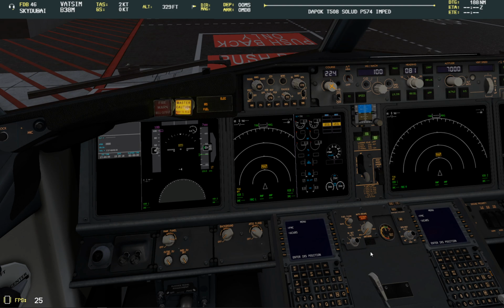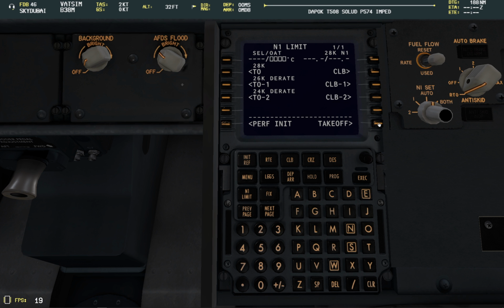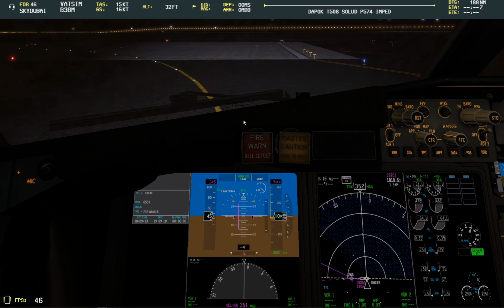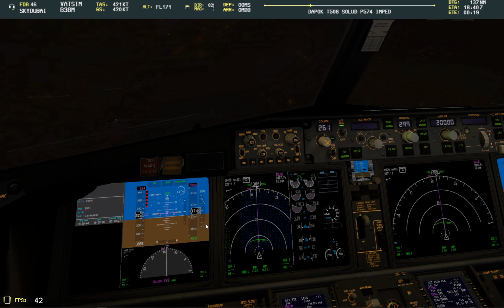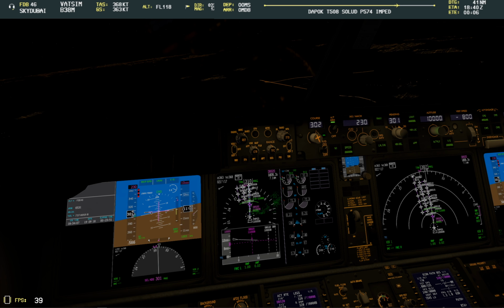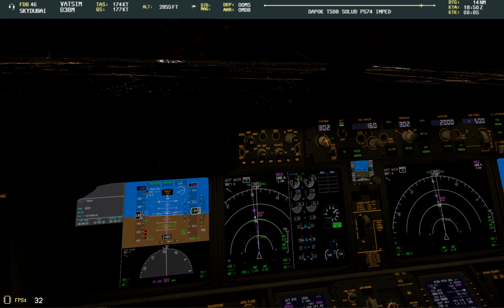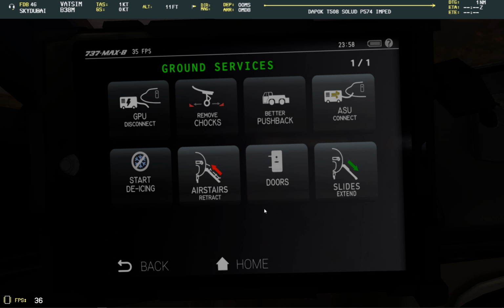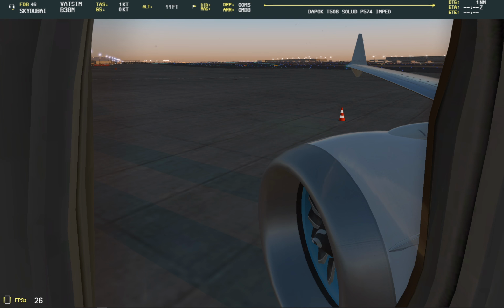[Real Pilot/vATC VATSIM] OOMS-OMDB | MTD B737 MAX8 | new swift pilot client